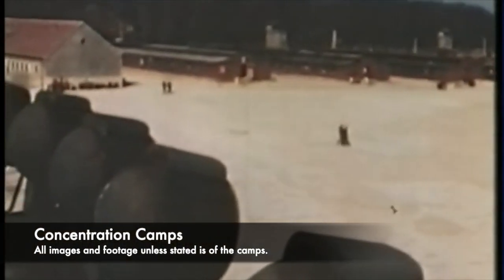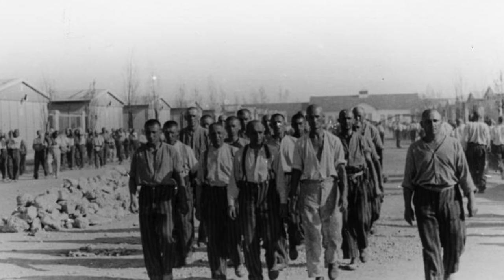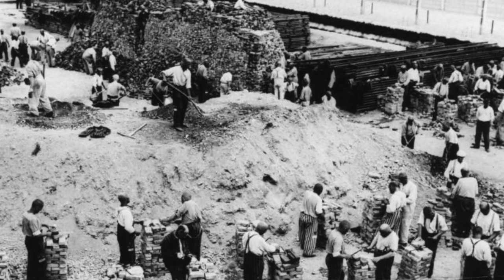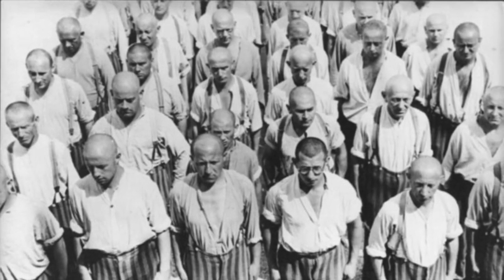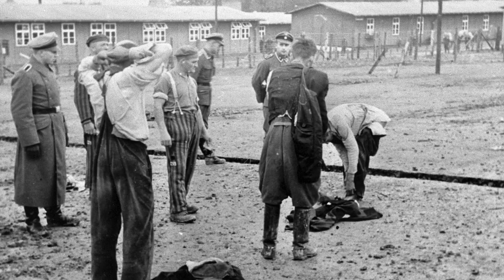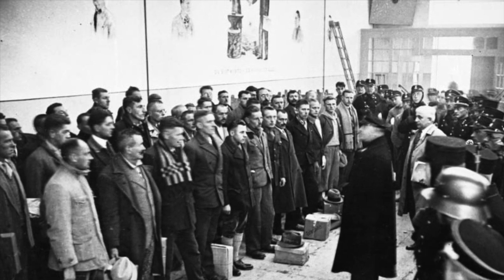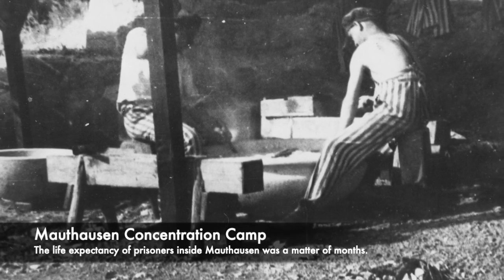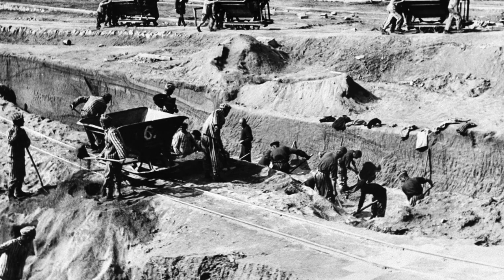Extermination Through Labour - History's Most BRUTAL Execution Method?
Throughout the Second World War, inside of the concentration camps there was a huge amount of execution and torture. But the SS guards forced the prisoners to work incredibly hard, and the camps had a policy known as 'Extermination Through Labour.' The prisoners were kept in a constant state of starvation and they were forced to conduct hard labour and hundreds of thousands of people were killed through the work they were forced to do.

If a prisoner was said to have not been working hard enough then they could have been shot on the spot by SS guards such as Irma Grese. It was ruthless, and inside some of the most barbaric camps such as Mauthausen prisoners were forced to work inside the quarries where they had to walk up the Stairs of Death many times a day.

Join us today as we look at, 'Extermination Through Labour - History's Most BRUTAL Execution Method?'